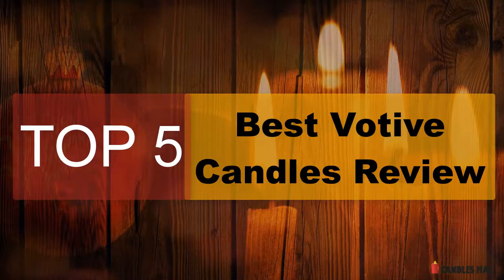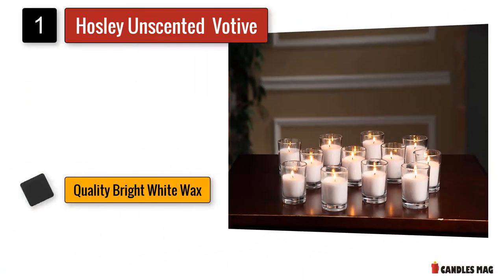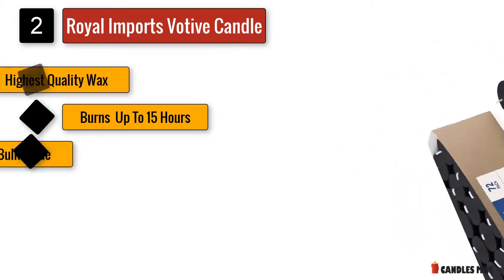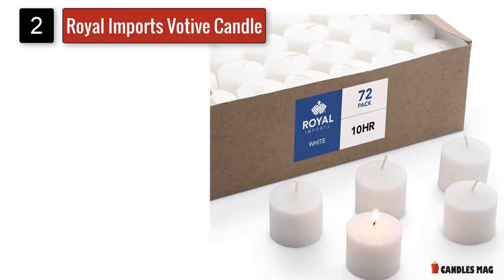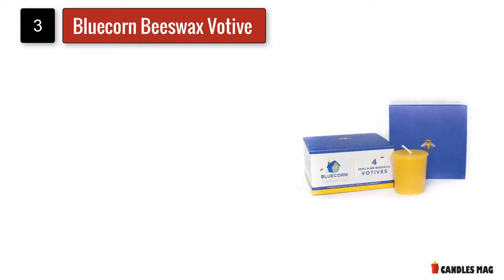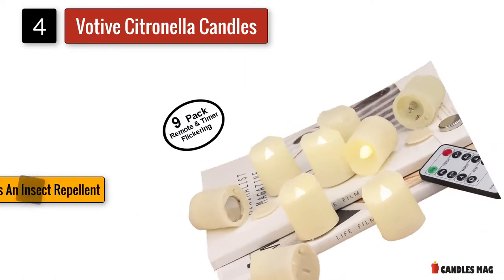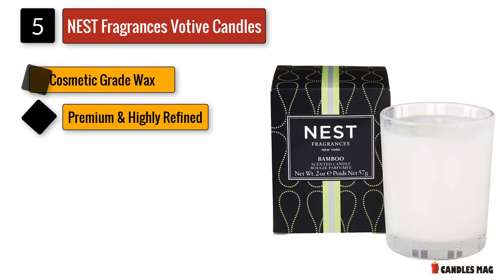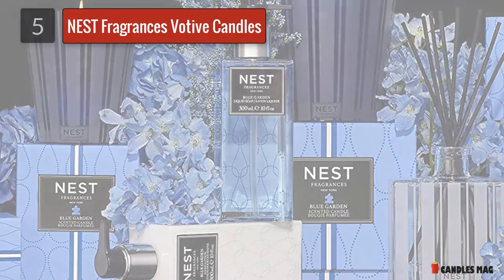✅Top 5: Best Votive Candles in 2023 | Best Scented Votive Candles For Home Fragrances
In this video we reviewed top 5 best votive candles. Votive candles cast the perfect glow and wonderful to unwind and relax with or make a great gift for someone special! Our experts tested for its' burning time, scent, durability, remote functions, and flickering effects of different brands.

Top 5 Best Votive Candles Reviews of 2023 are listed below.

0:00​​ - Intro
0:18 - 1. Hosley Unscented Glass Filled Votive Candles
           ✓  Price:

0:55 - 2. Royal Imports Votive Candle
          ✓  Price:

1:43 - 3. Bluecorn Beeswax Votive Candles
          ✓  Price:

2:13 - 4. Votive Citronella Candles
          ✓  Price:

2:53 - 5. NEST New York Bamboo Scented Classic Candle
          ✓  Price: